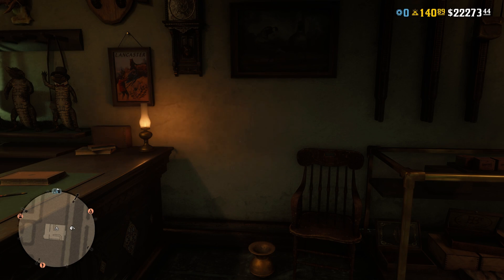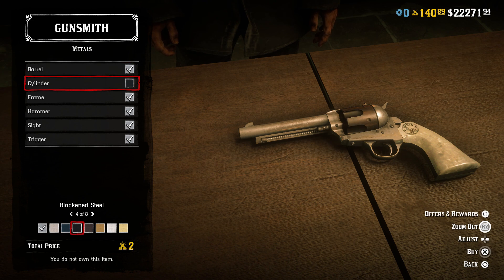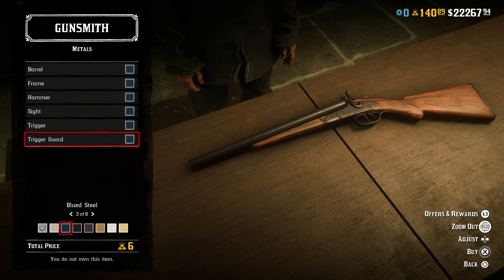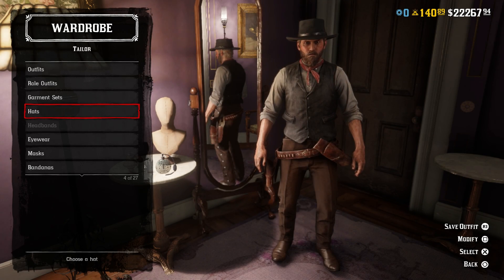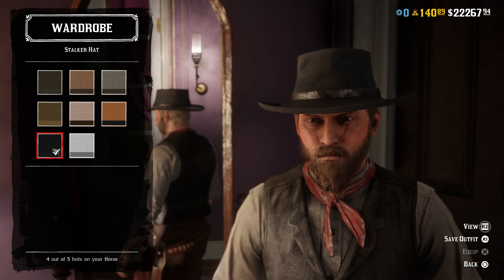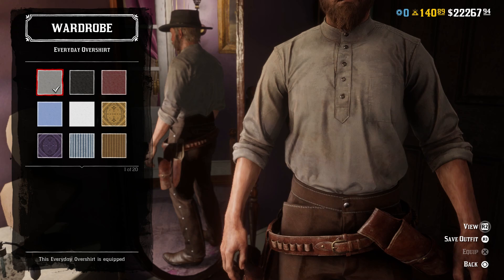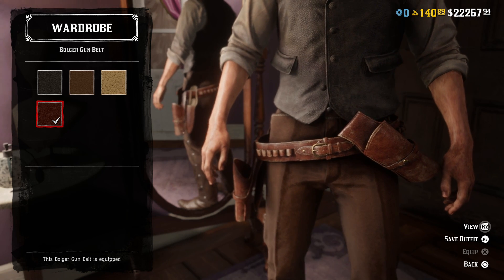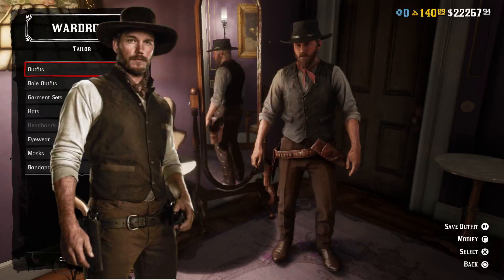Joshua Faraday (The Magnificent Seven) Outfit Guide - Red Dead Online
Chris Pratt as Joshua Faraday, a gambler and rogue with a fondness for explosives and card tricks. He shares similar character traits with the character Vin Tanner (portrayed by Steve McQueen) from the 1960 original.

The Magnificent Seven is a 2016 American western action film directed by Antoine Fuqua and written by Nic Pizzolatto and Richard Wenk. It is a remake of the 1960 film of the same name, itself an adaptation of the 1954 Japanese film Seven Samurai. The film stars Denzel Washington, Chris Pratt, Ethan Hawke, Vincent D'Onofrio, Lee Byung-hun, Manuel Garcia-Rulfo, Martin Sensmeier, Haley Bennett, and Peter Sarsgaard. It was the final film of composer James Horner, who died the previous year after composing part of the score; his friend Simon Franglen completed the music. Principal photography began on May 18, 2015, in the north of Baton Rouge, Louisiana.

The Magnificent Seven premiered on September 8, 2016, at the 2016 Toronto International Film Festival, and was released in the United States on September 23, 2016 by Metro-Goldwyn-Mayer and Sony Pictures Releasing through its Columbia Pictures label, in conventional and IMAX theatres. The film received mixed reviews from critics, where the cast, action sequences and the score were praised, but the story and screenplay received criticism. It was a moderate success, grossing $162 million worldwide on a production budget of $90 million.